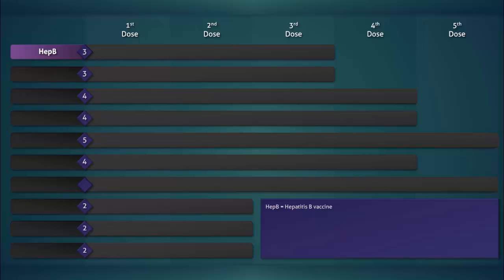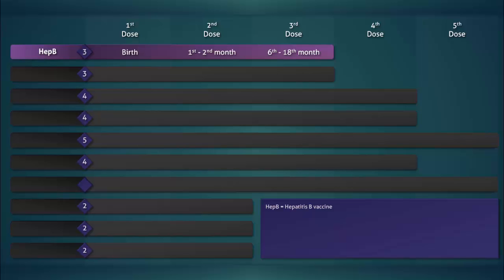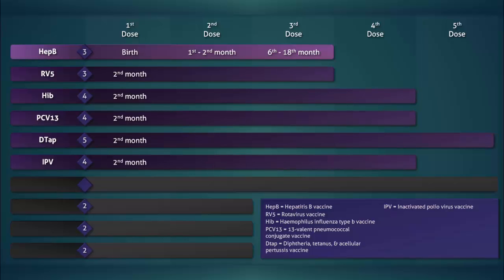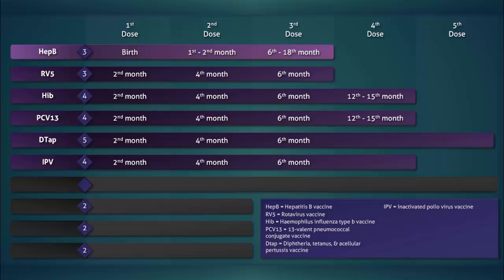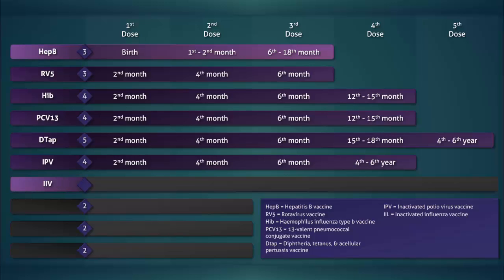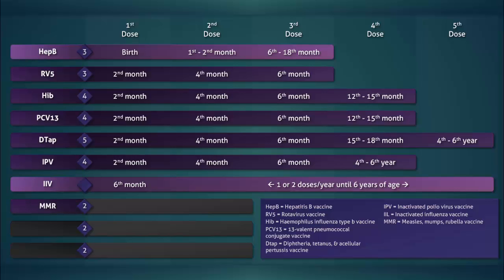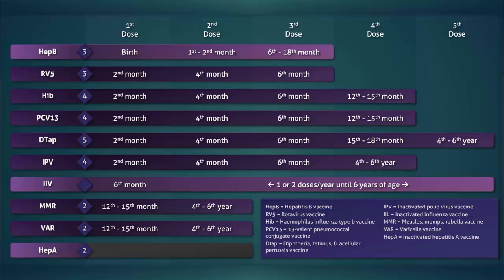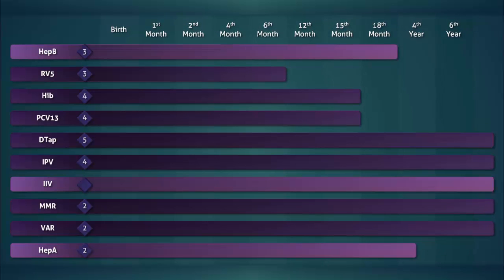Pediatric Immunization: Routine Schedule (Birth to six years)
This lecture attempts to simplify the routine pediatric immunization schedule from birth to six years of age.